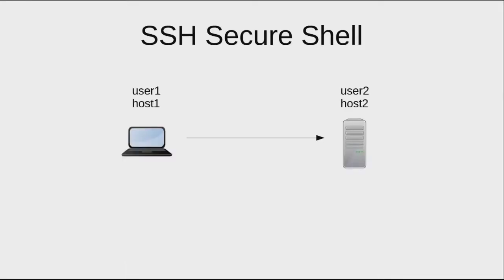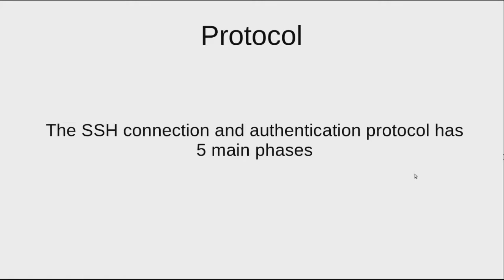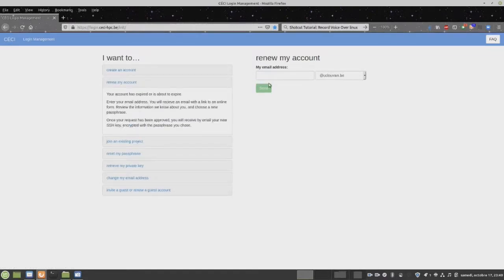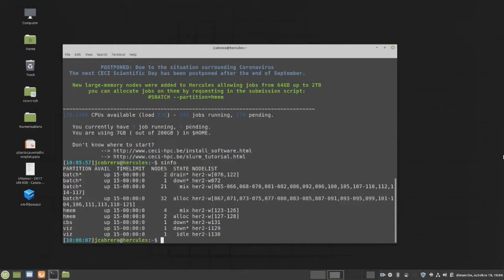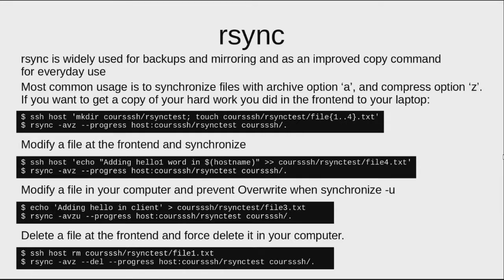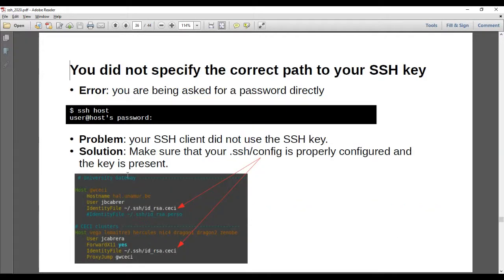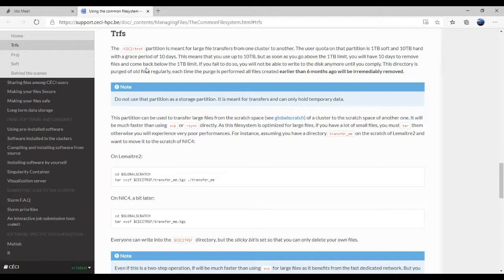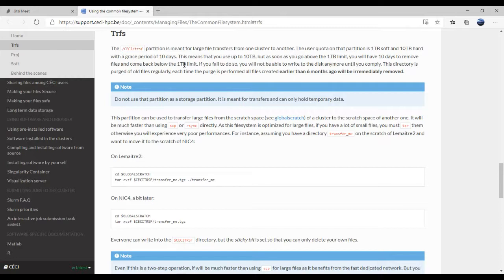Connection on CECI Cluster with SSH from a unix machine (Linux/Mac)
The topic is how to connect on (CECI) cluster via a ssh connection. This session is for Unix user (Linux and Mac). It is presented by Juan Cambrera (UNamur).

Timestamps in the video:

00:00 Intro
04:46 SSH Protocol
08:39 First connection
13:24 First Step on the cluster
15:10 File Transfer
21:33 Frequent mistake
17:50 Question and Answer